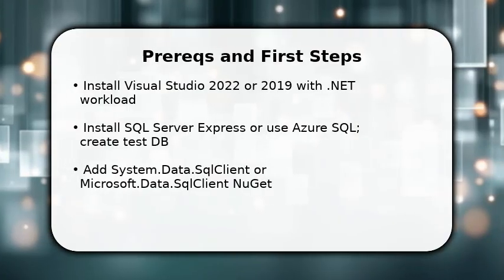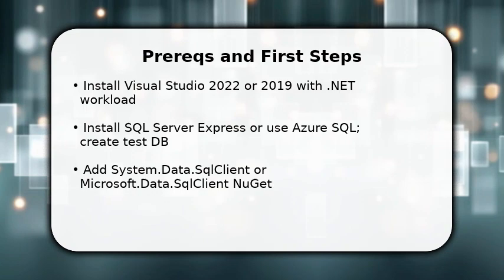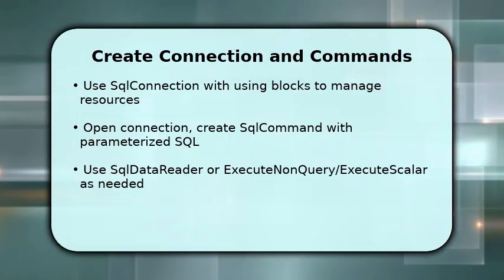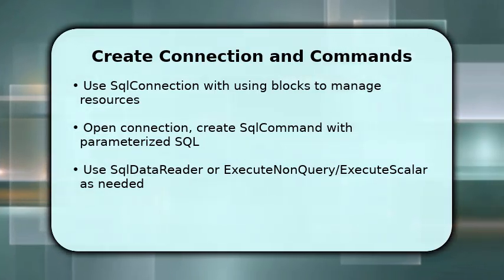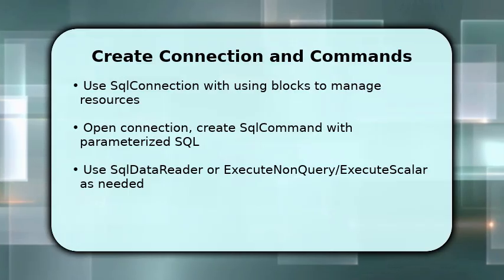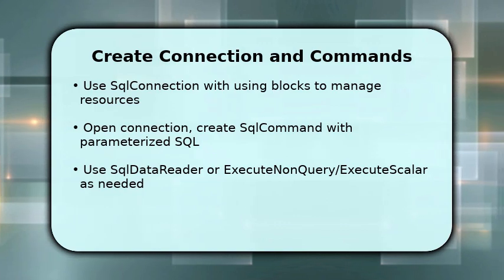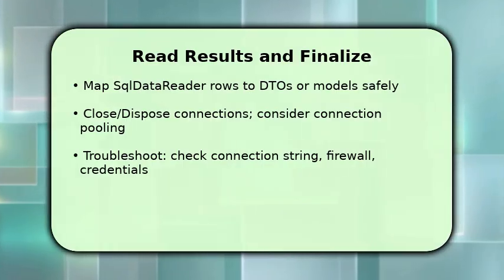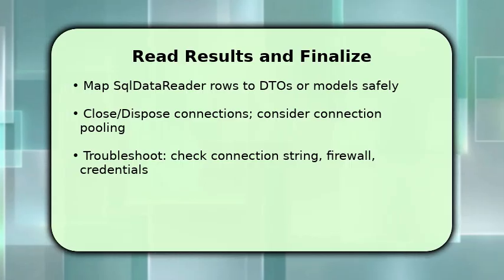How to Connect C# and Sql - Easy Guide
How to Connect C# and Sql - Easy Guide | 🔒 Surfshark VPN Deal — Stay private and secure. $1.99/mo + 3 Months Free ▸

Dive into the world of C# and SQL integration in this easy-to-follow guide. Learn step by step how to connect your .NET applications with databases using ADO.NET, manage data efficiently, and execute complex queries seamlessly.

C#, ADO.NET, .NET Integration, SQL Connection Guide, Data Management in C#, Complex Queries Simplified

.NET Developers